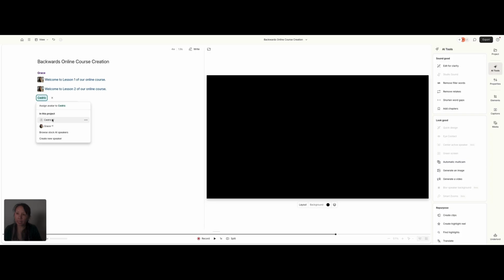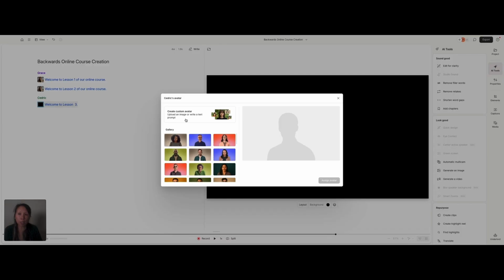AI Avatars Are Blowing Up… But Do They Really Work?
👉Save 50% on your first two months of Descript’s Creator Plan
AI video avatars are everywhere right now, but most creators don’t actually understand what kind of AI avatar they’re using — or whether it’s the right fit for training and education. In this video, I walk you through exactly how to create AI video avatars inside Descript, what these avatars are capable of, and where their limitations are so you can decide if they make sense for your training business. If you create courses, tutorials, or internal training videos, this will help you avoid the most common mistakes and use AI avatars the right way.

In this video, you’ll learn:
• What Descript AI avatars can and cannot do
• How to create an AI avatar inside Descript step by step
• How to choose an AI speaker and avatar
• When AI avatars make sense for training content
• Common misunderstandings creators have about AI avatars

⏰ Timestamps:
0:00 Introduction - AI Avatars Overview
0:18 Getting Started with Descript AI Avatars
0:57 Choosing Your AI Voice
1:38 Selecting & Creating Custom Avatars
2:43 Reviewing Avatar Options
3:45 Generating Your Avatar
4:28 Previewing Generated Results
4:53 Descript AI Avatar Limitations: Appearance & Accuracy
6:01 Adding Multiple Instructors
7:23 Descript AI Avatar Limitation: Static Movement
8:22 Descript AI Avatar Technical Limits & Rendering Time
9:07 Descript AI Avatar Limitations: No Real-Time Editing
10:01 Descript AI Avatar Safety Features & Protections
11:31 Descript AI Avatar Photo Requirements & Best Practices
12:40 Descript AI Avatar Language Translation Challenges
13:11 Closing & Next Steps

📋 Have a video request?

Question: Are you planning to use AI avatars for your training content, or will you stick with recording yourself on camera?

Descript lets you create AI video avatars, save 50% on your first two months of the Creator Plan

💡 Suggested Chapters (add your own timestamps):
* Introduction: AI Avatars Explained
* What AI Avatars Really Are
* Creating an Avatar in Descript
* Choosing an AI Speaker
* What AI Avatars Can’t Do
* Who AI Avatars Are Best For

About: Welcome to Learn with Jean. This channel helps subject-matter experts launch their continuing education (CE) training business using the right tools, systems, and tech.

Thinkific tutorials, and monetizing expertise.